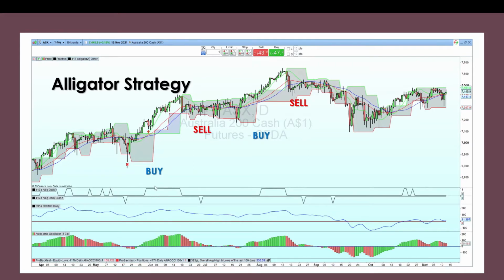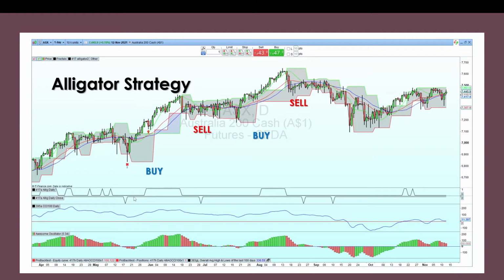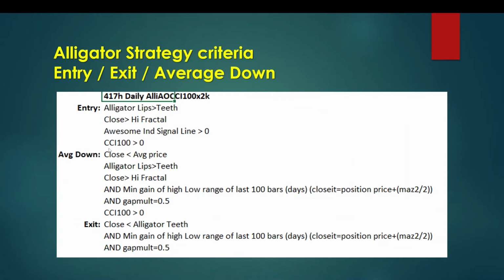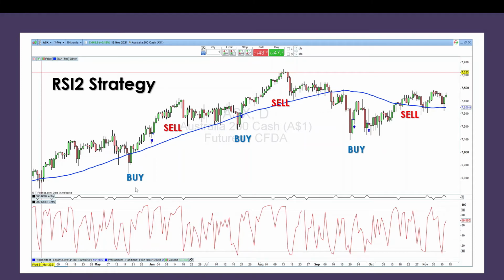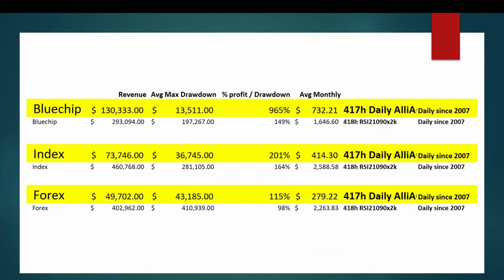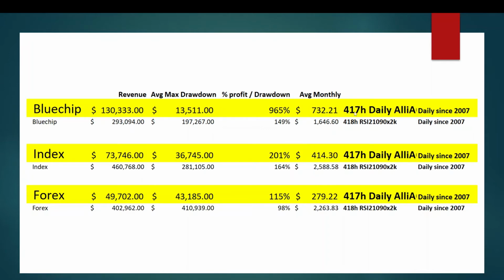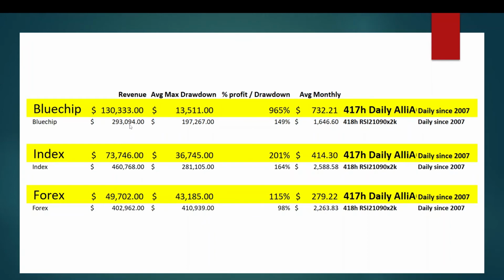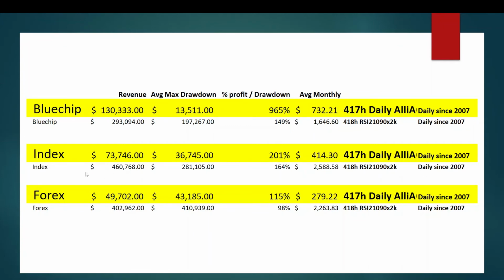Alligator strategy v RSI2 Best of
Trading Review Alligator strategy vs RSI2
in this strategy edition we will be talking about ( Simple Bluechip Trading RSI2 vs the Williams Alligator strategy)

Don't forget...

Things
to consider:

Remember...